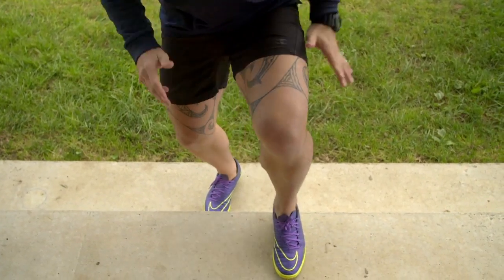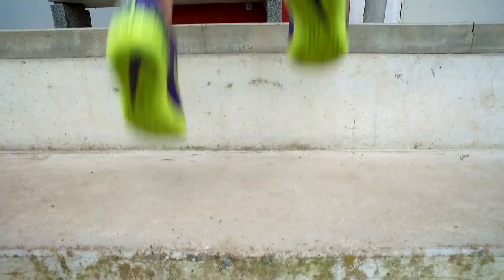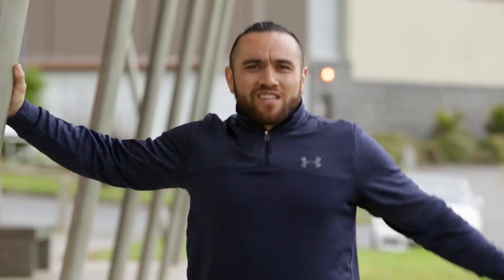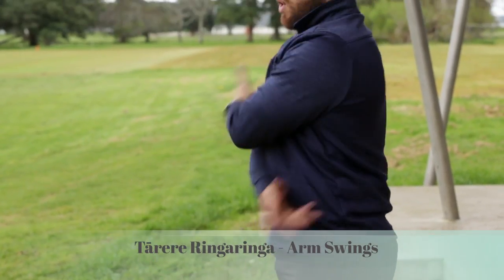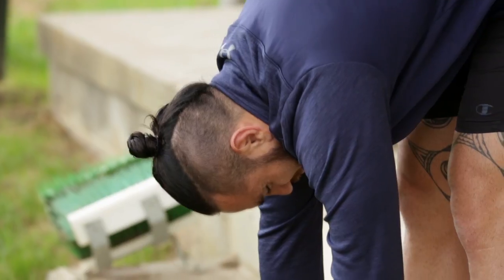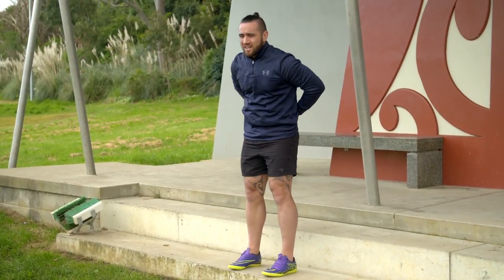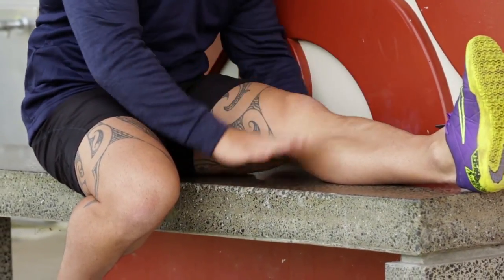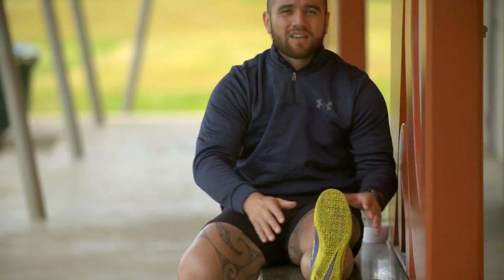How to do a simple warm up and cool down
Beez shows us how to do a simple warm up and cool down on Whānau Living